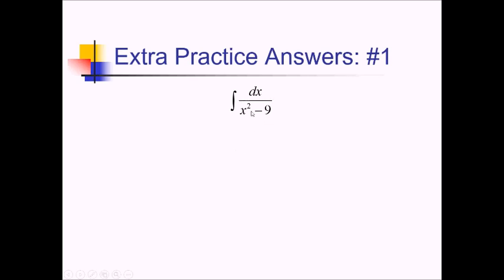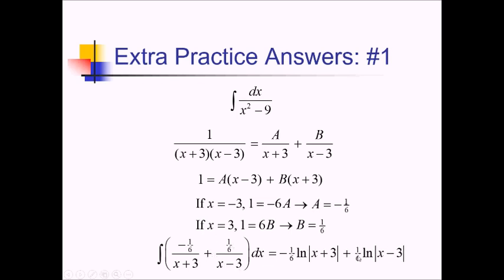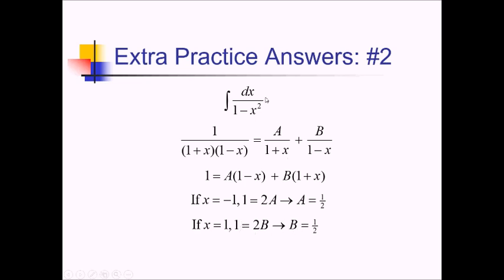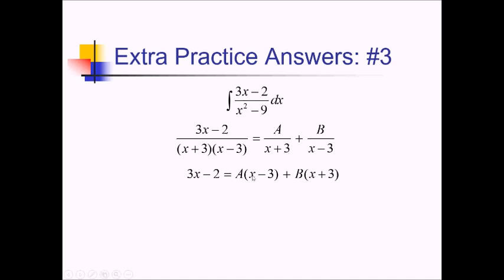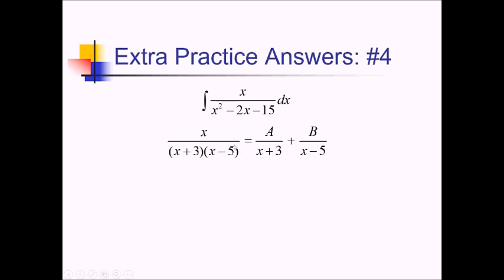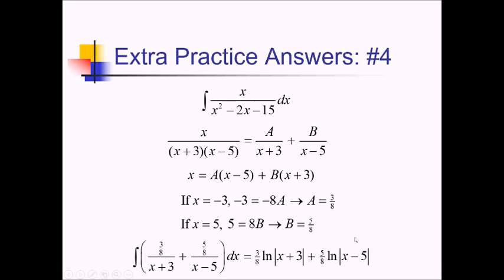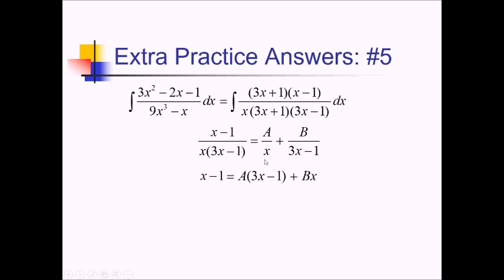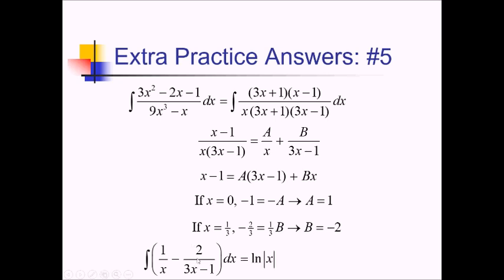Integration by Partial Fractions: Problem Set #5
Worked problems showing how to integrate using partial fraction decomposition.

Go here for a PDF and handout to go along with this video